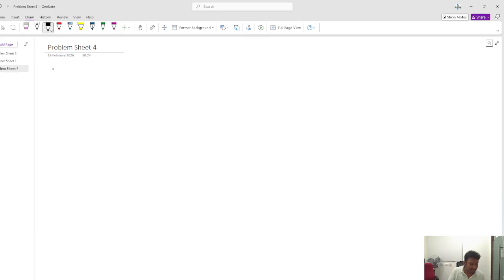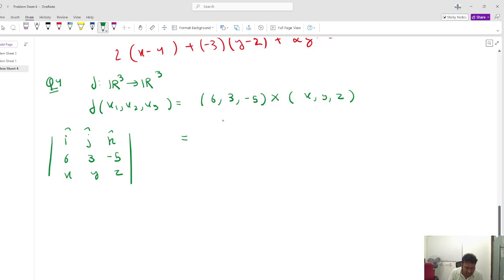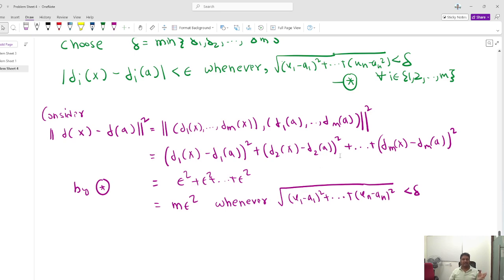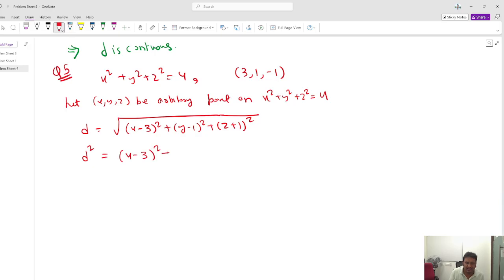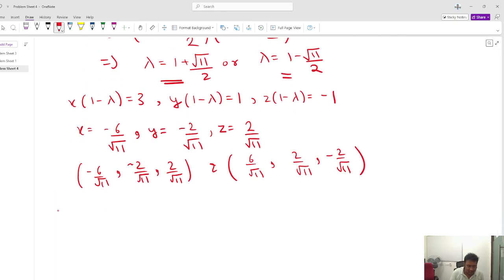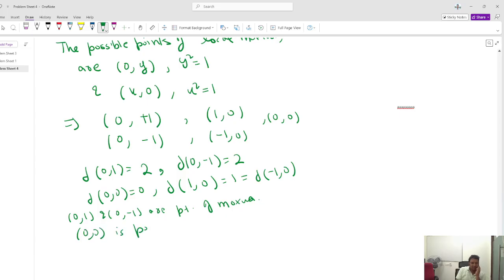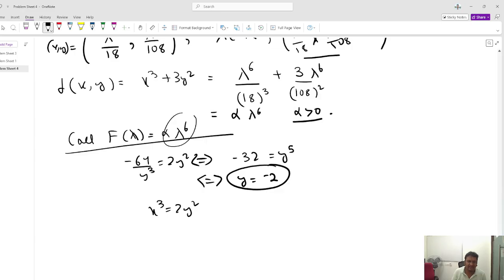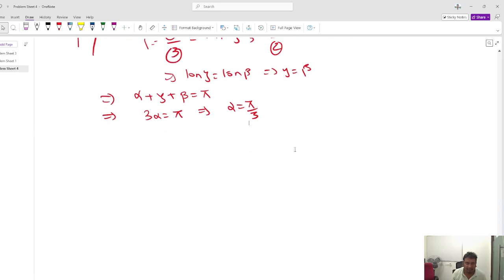Problem Sheet 4(Method of Lagrange's Multipliers)